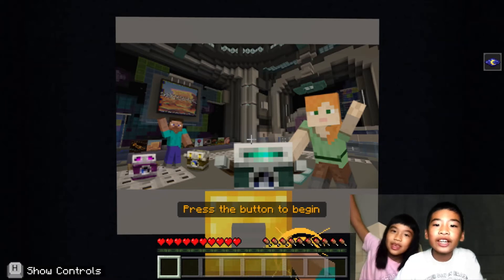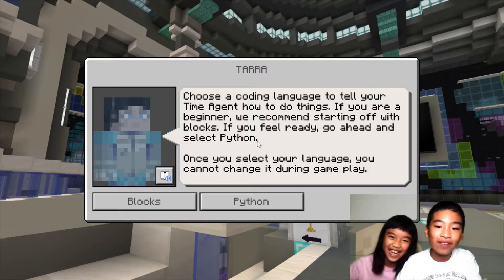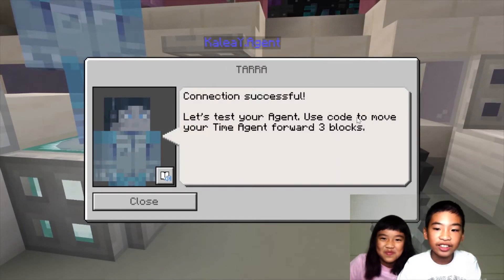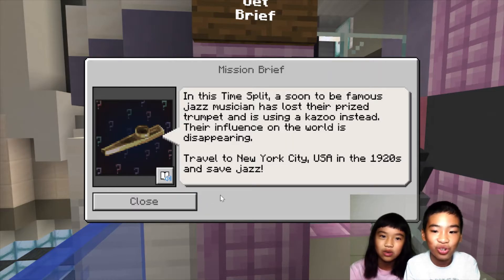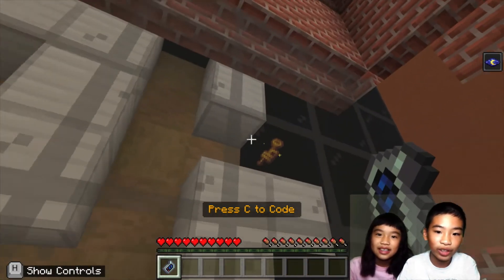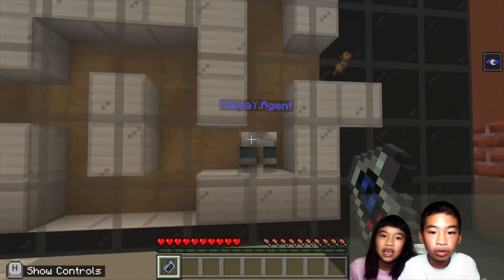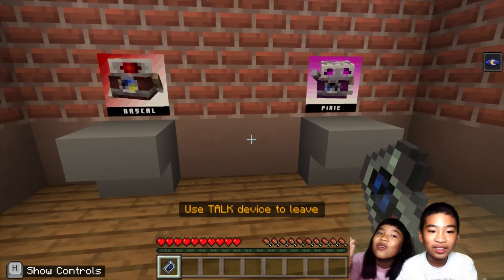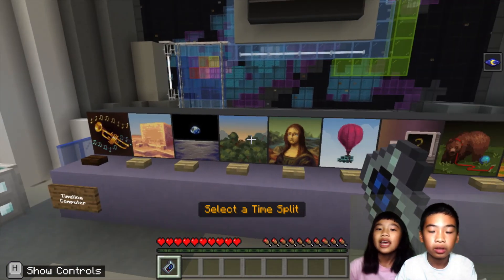How to Code *TIMECRAFT: BIG BAND JAZZ* in MINECRAFT: Education Edition Hour of Code Challenge 1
► Let’s get started with coding in 🏫 Minecraft: Education Edition - Hour of Code 2021 (TimeCraft). In this first challenge, Time Split 1: Big Band Jazz 🎼 , we are in New York 🗽. A culprit has stolen a soon-to-be-famous jazz musician's trumpet and has replaced it with a kazoo! We need to use our Time Agent 🤖 to help the musician get back the trumpet 🎺 to save jazz! TARRA, the AI, will guide us throughout our missions. Let's go!

📺 In this video:
★ 6:14 Coding in Blocks
★ 8:00 🎵 We finished it!

By completing this lesson, we learn to use the code commands:
► Solve Big Band Jazz in Python 🐍:
★ agent.move() to move the agent a certain direction
★ agent.collect_all() to command the agent to collect all items on the block it's standing on

What is Hour of Code 2021 (Timecraft)?
Experience an adventure game, exploring key moments in human achievement. Using coding superpowers, save the future by solving mysterious mishaps in time.
★ Understand the importance and benefits of computer science in all aspects of life.
★ Practice computer science concepts such as sequences, events, loops and debugging.
★ Create coding solutions to successfully complete a task or solve a problem.
★ Recognize the expanded career connections offered through computer science.
★ Analyze and solve problems using algorithmic thinking and problem decomposition.